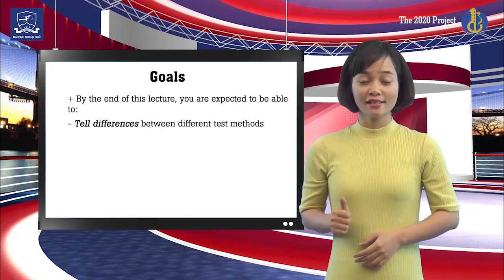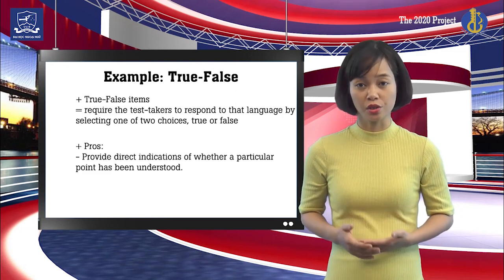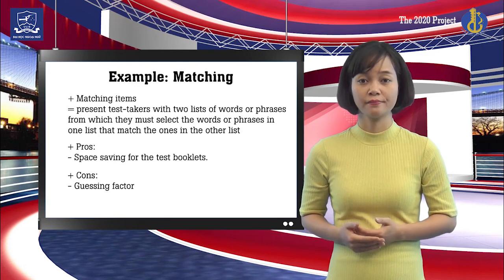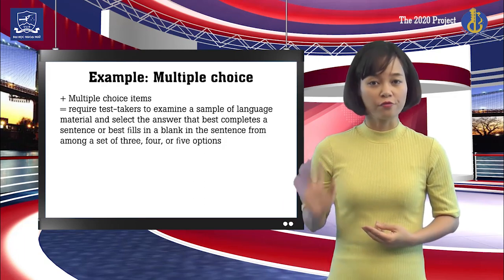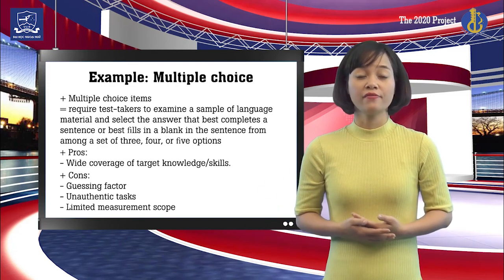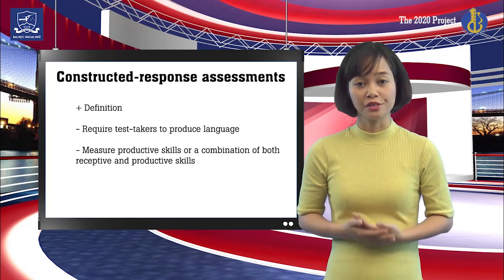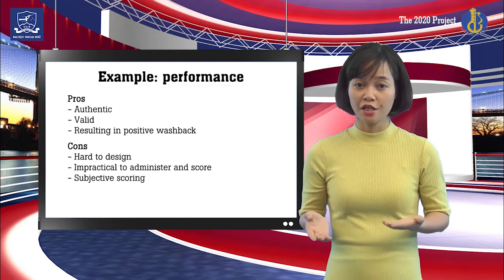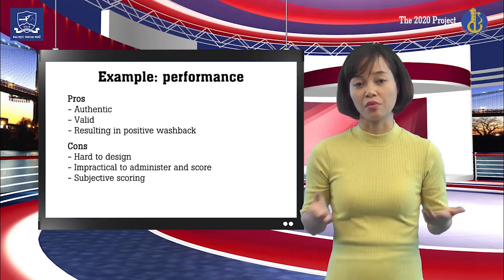CT15 M09 V03